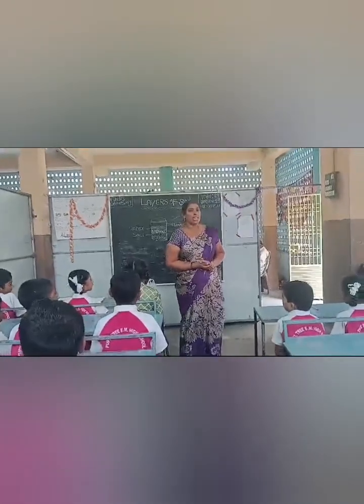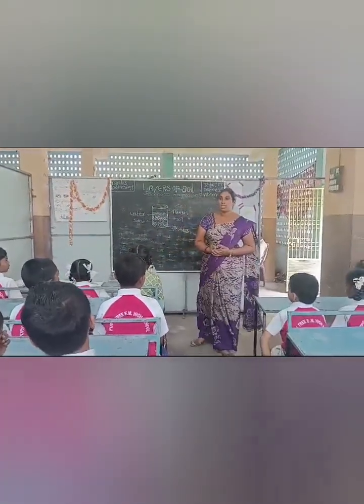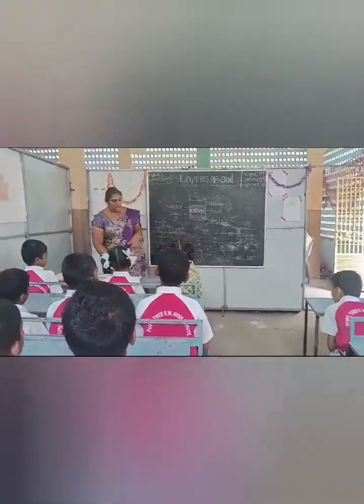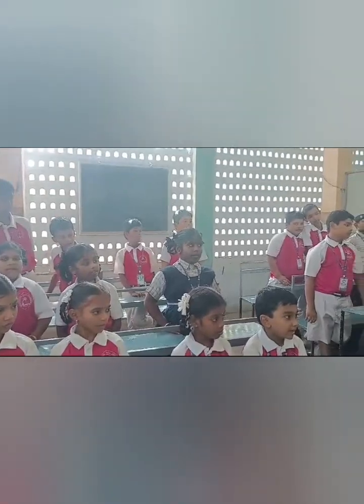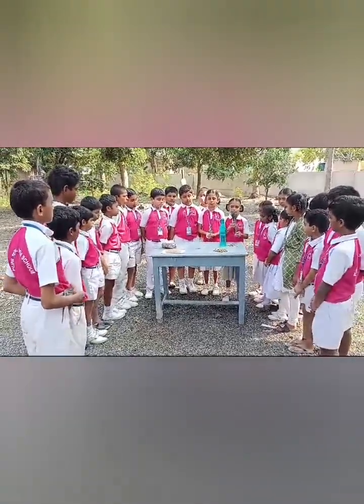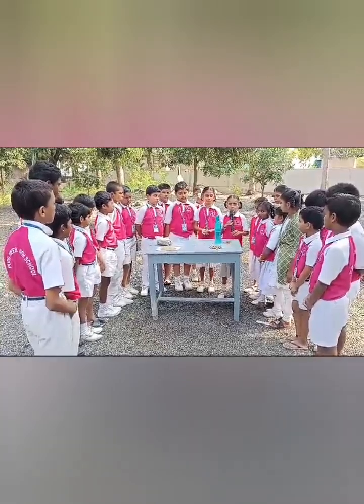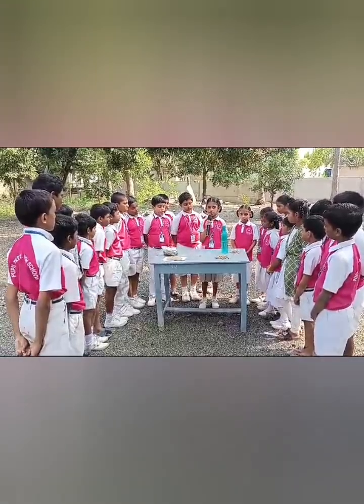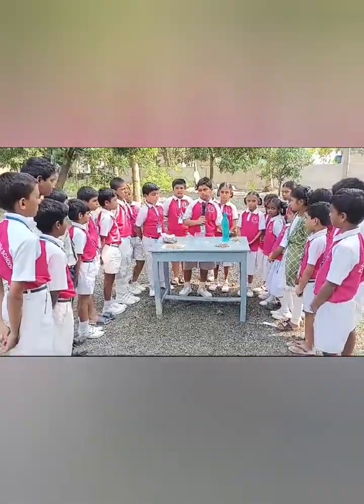4 th class lesson( layers of soil) through experiment